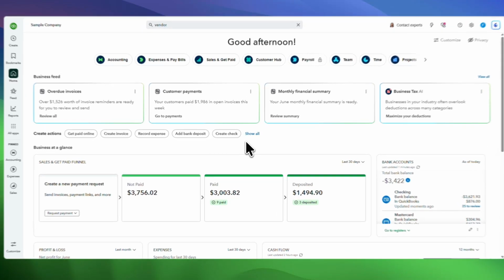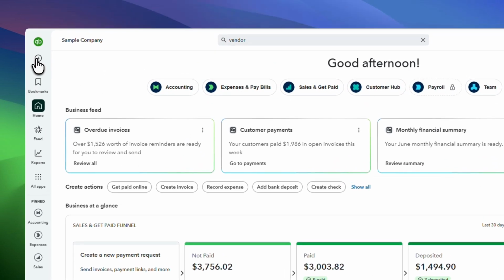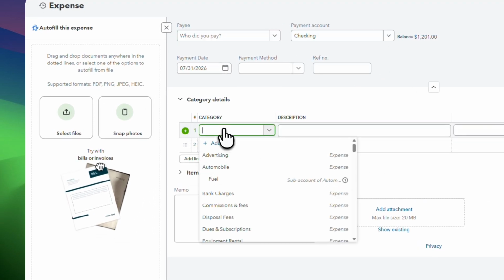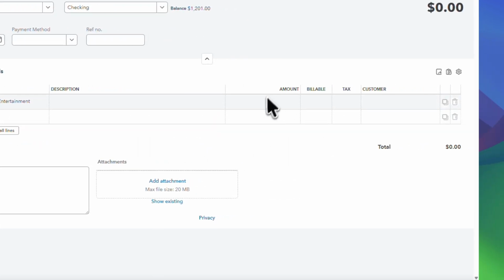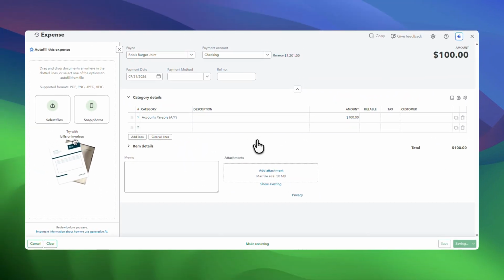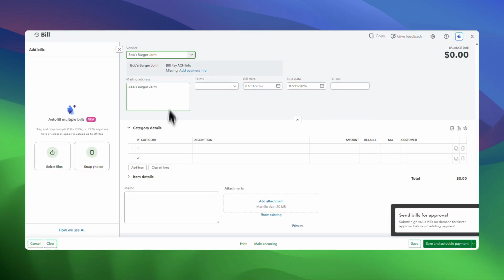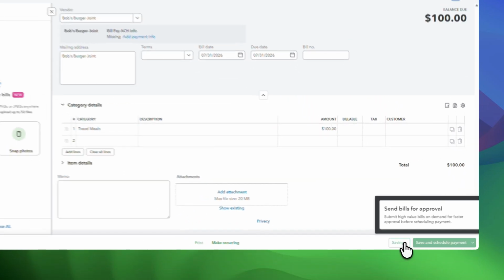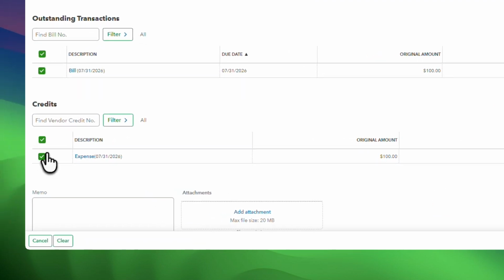How to Manage Vendor Deposits in QuickBooks Online (2026 Updated Guide)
Learn how to manage vendor deposits in QuickBooks Online the right way! In this 2026 step-by-step beginner tutorial, I'll show you how to record vendor deposits and prepayments, apply deposits to future bills, track outstanding balances, and keep your accounts payable accurate. Perfect for beginners and anyone looking to better manage their accounting and bookkeeping.